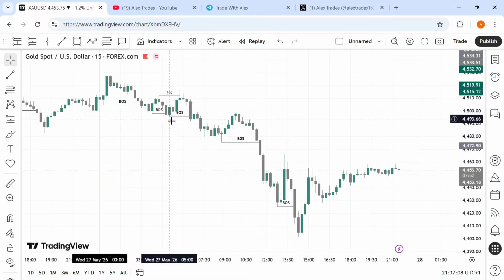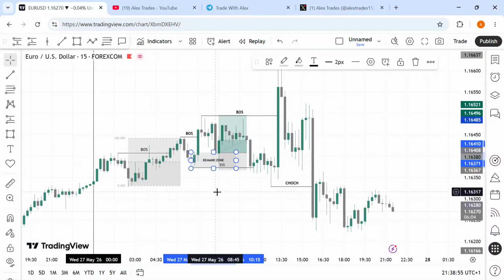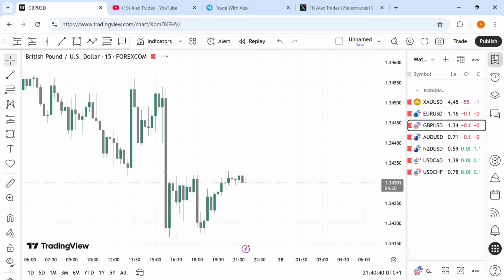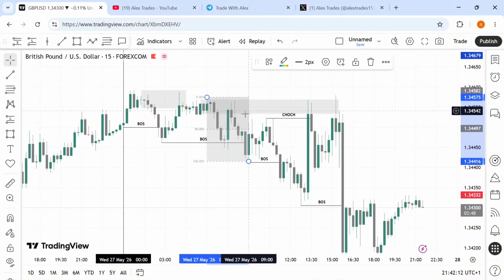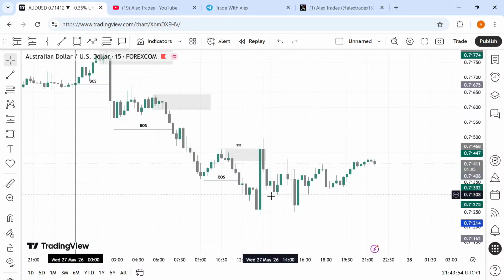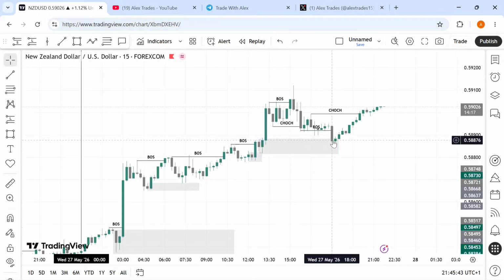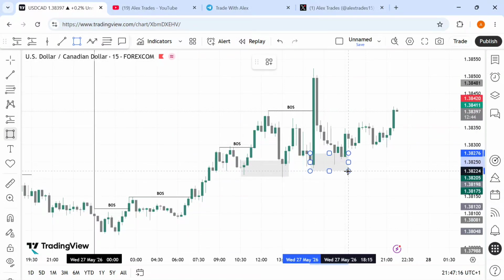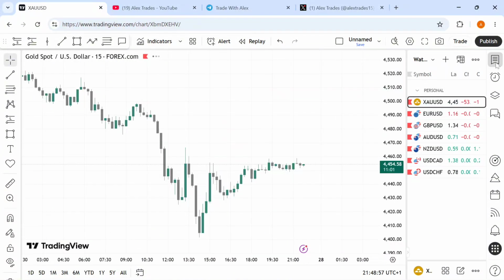How to identify VALID supply and demand zones.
TIMESTAMPS
​00:00 – Intro
00:11 – XAUUSD
​01:17 – EURUSD
02:42 – Call to action
​03:03 – GBPUSD
​04:55 – AUDUSD
05:44 – NZDUSD
​07:05 – USDCAD
​08:22 – USDCHF
09:25 – Conclusion